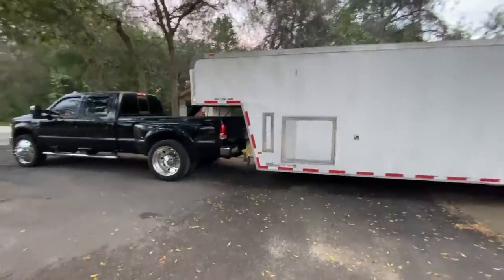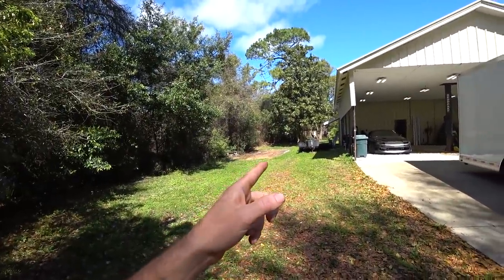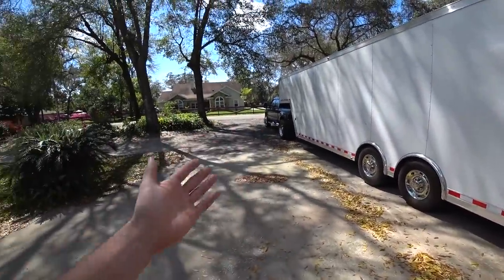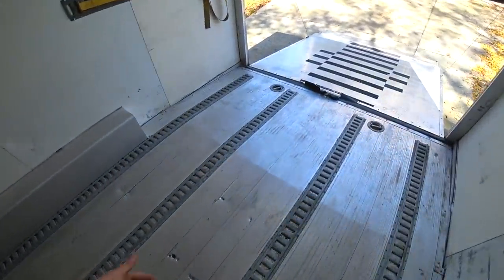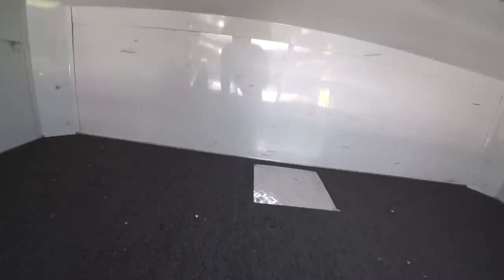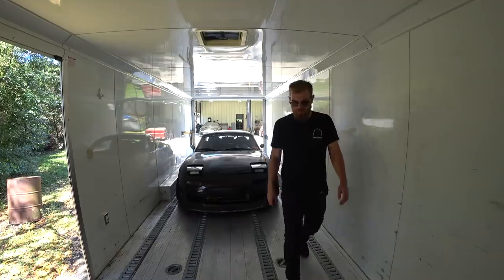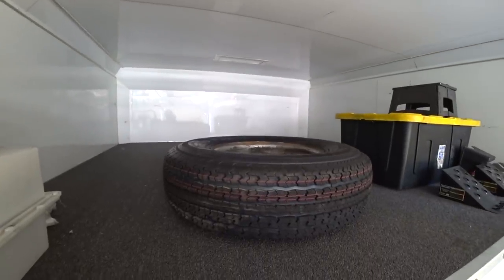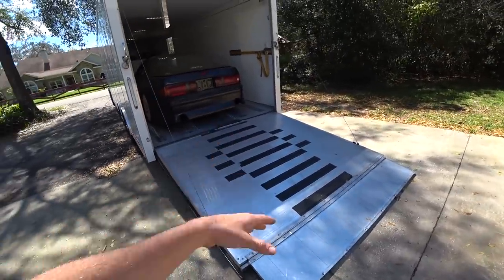I finally found and bought my dream enclosed gooseneck race trailer.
I've been searching for months trying to find the trailer I wanted, for a good price. I sold my old trailer with no lead on a new one, and then managed to find the perfect trailer that was exactly what I wanted, and I'm going to build it out!